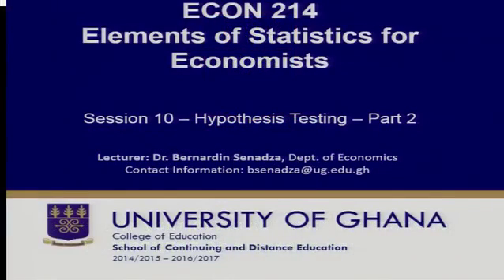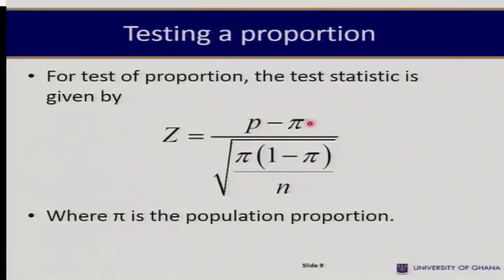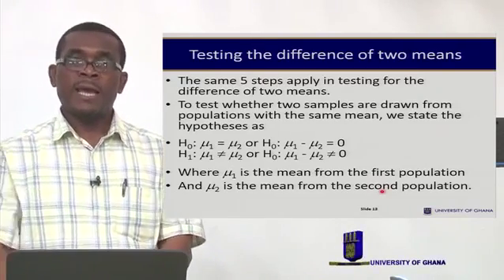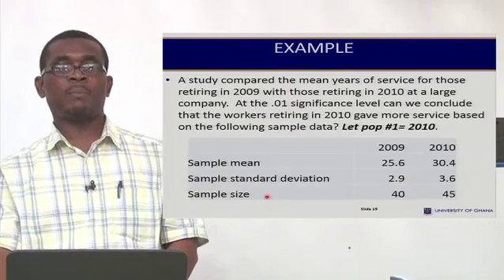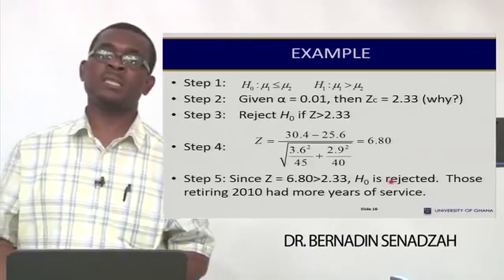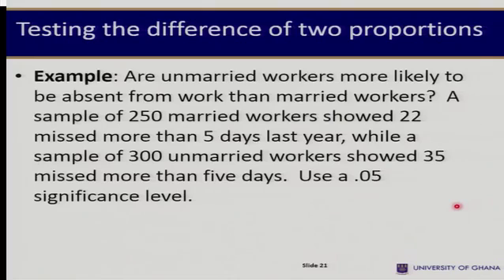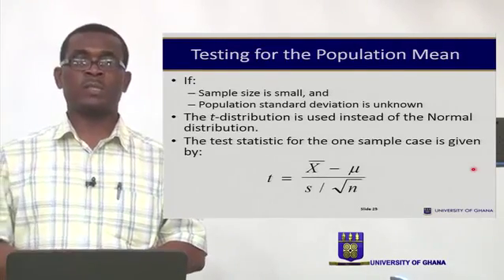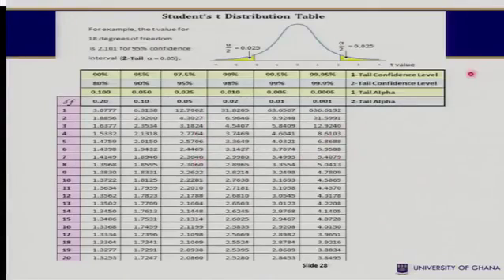eddy spread session 10 hypothesis testing part 2 HxeyP8GU2Jg 360p